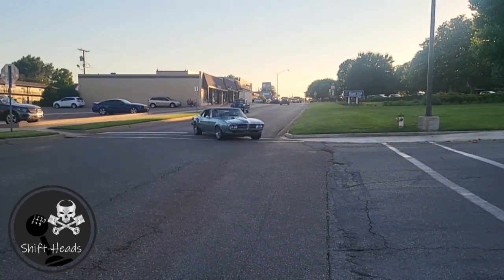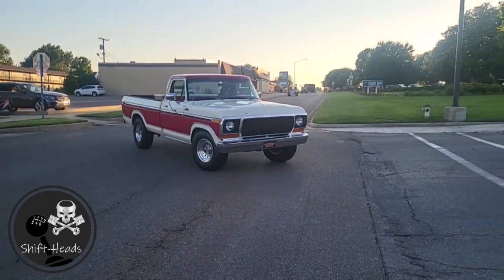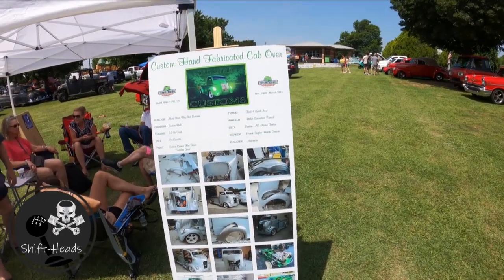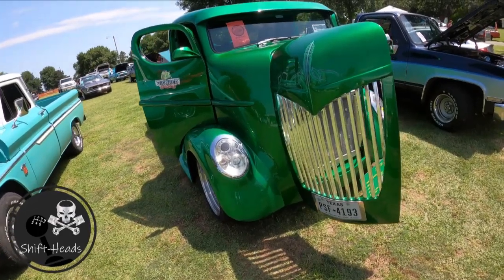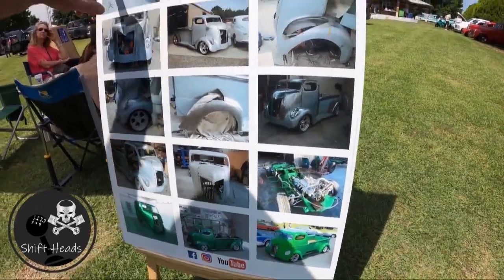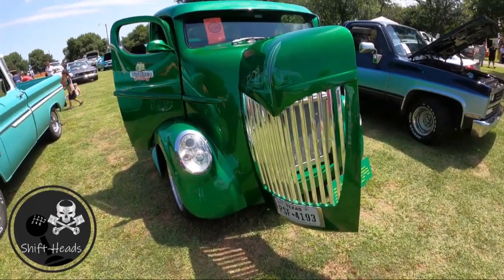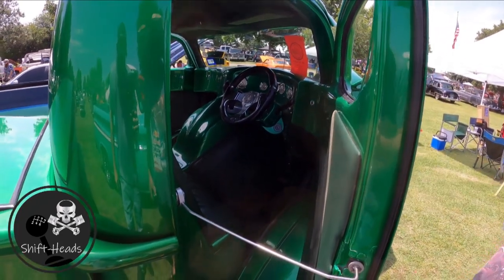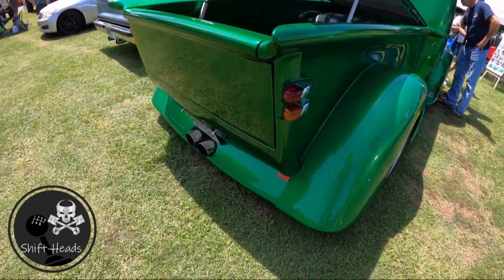33rd Annual Heartland Car Show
Had a great time at the 33rd Annual Heartland Cruise Night and Car Show!